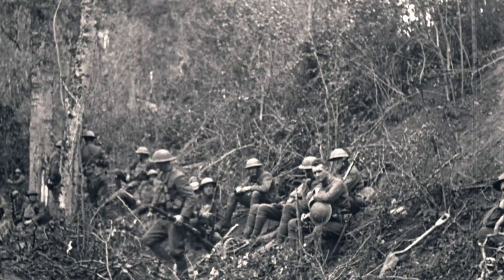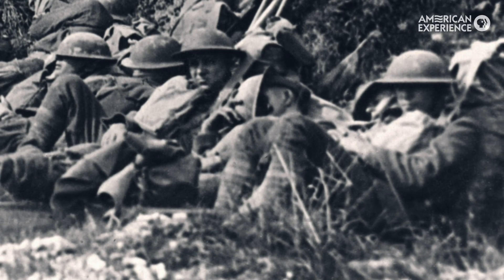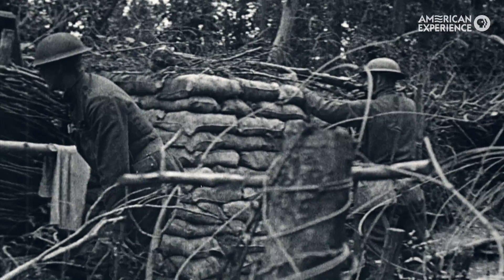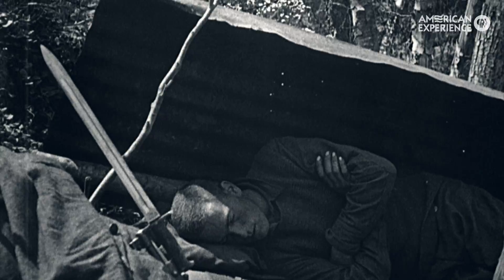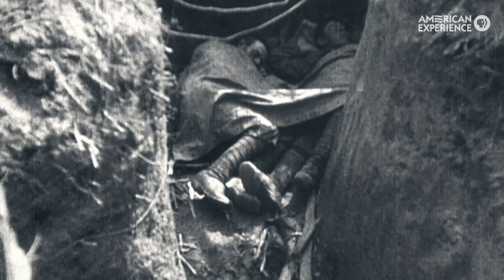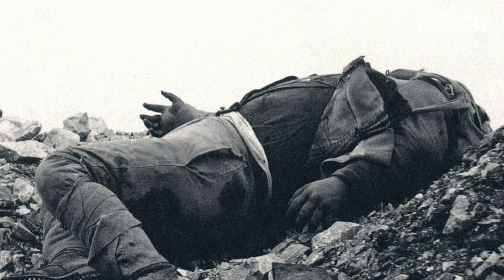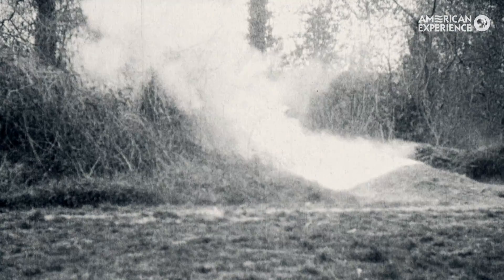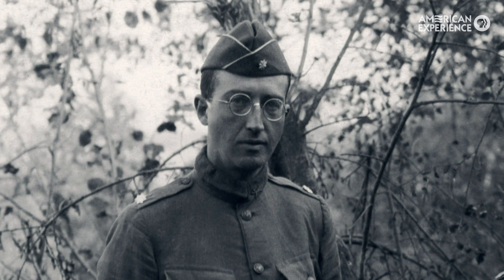Scene Breakdown: The Lost Battalion | The Great War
Go behind the scenes with The Great War editor Rachel Fedde in this clip from Part 3 of the series.
The Great War begins April 10 at 9/8c on PBS.